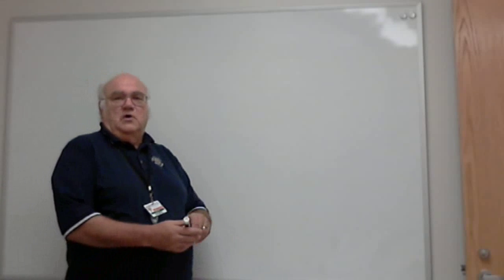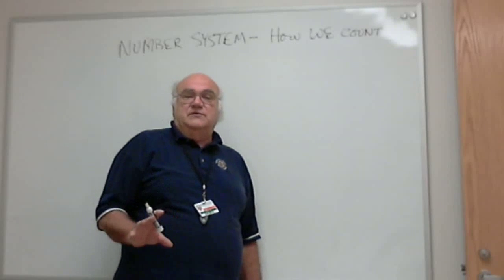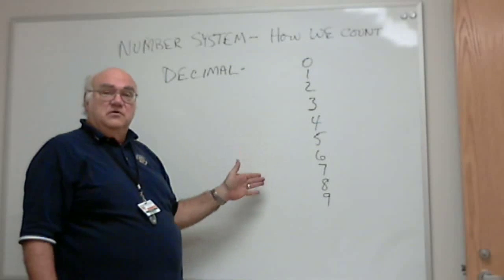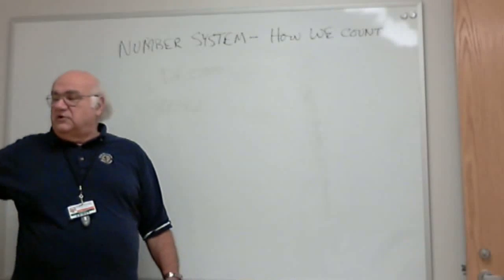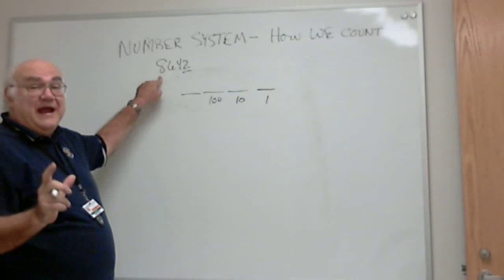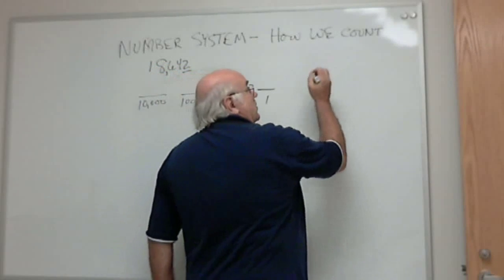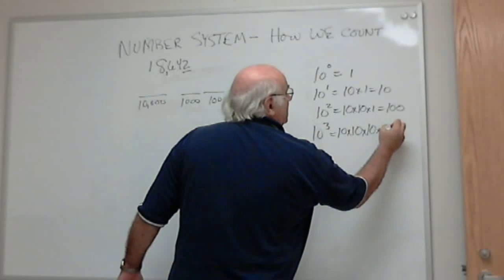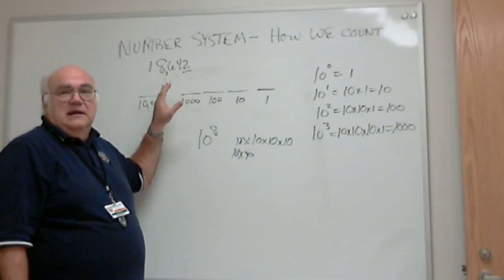Number Systems - Part 1 - Decimal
In order to talk in binary or hex we need to understand how numbering systems work.